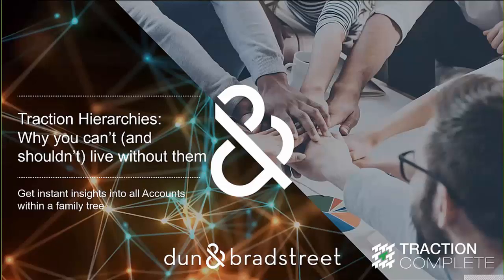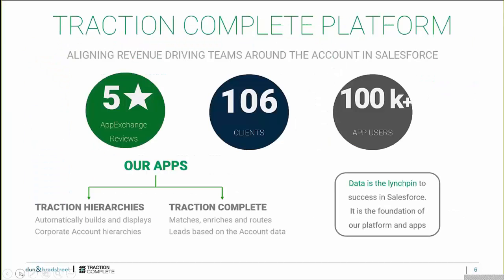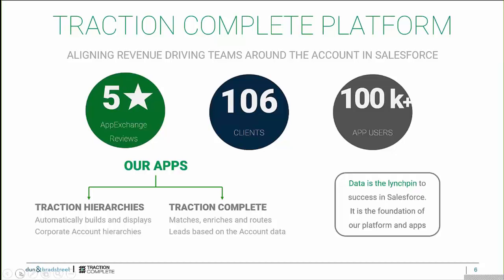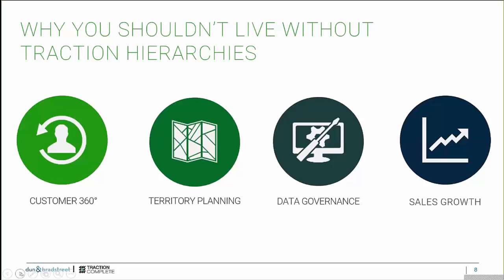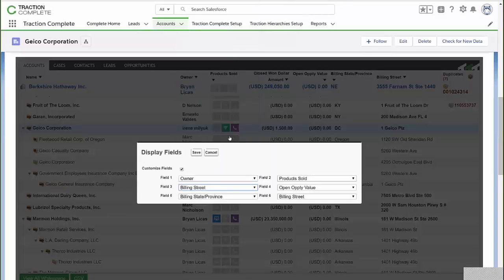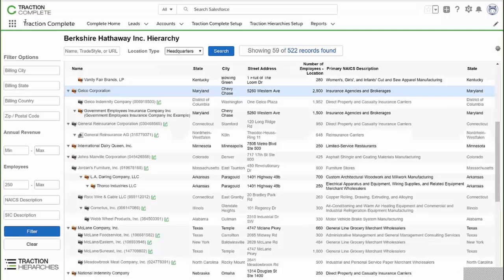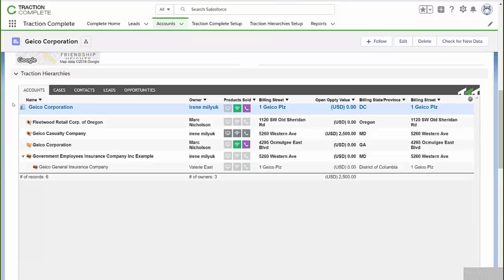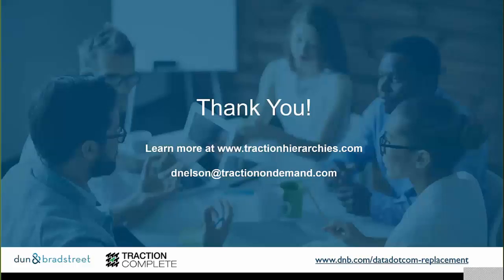Traction Hierarchies and D&B Optimizer: Why You Can’t and Shouldn’t Live Without Them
You have a decision to make on how you're going to support the data quality and sales intelligence in your Salesforce instance now that Data.com is going away.  As part of our migration webinar series we address the topic of hierarchies, and Traction Hierarchies, from our partner Traction on Demand.  Our partnership began more than 5 years ago with the firmographic details provided by Dun & Bradstreet in Data.com fueling additional hierarchy features offered by Traction Hierarchies.  Now, our partnership continues to offer impressive functionality within Salesforce using the rich firmographic details offered through D&B Optimizer for Salesforce.